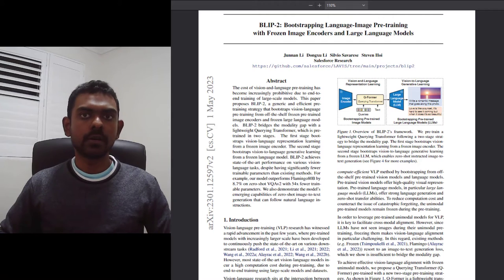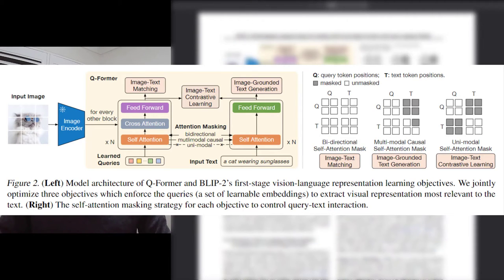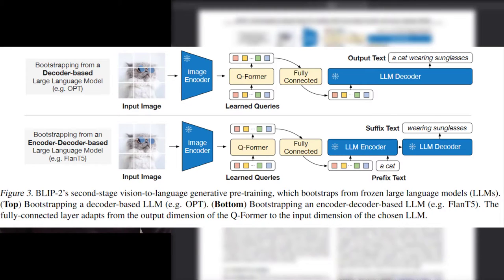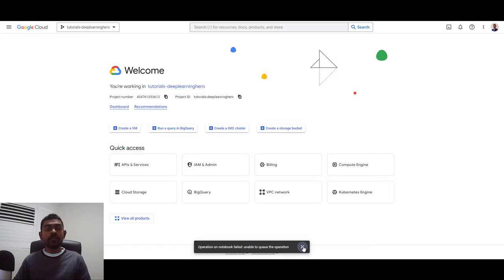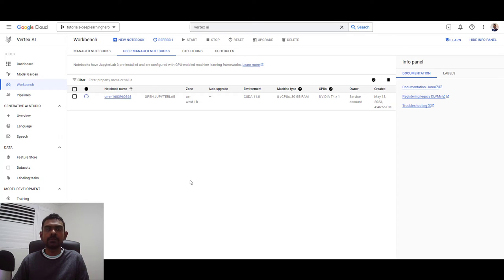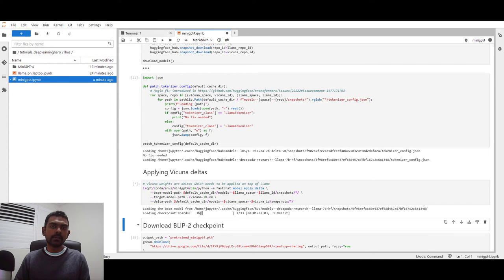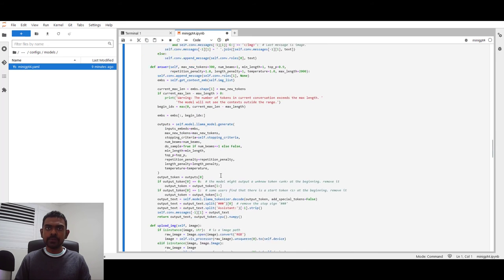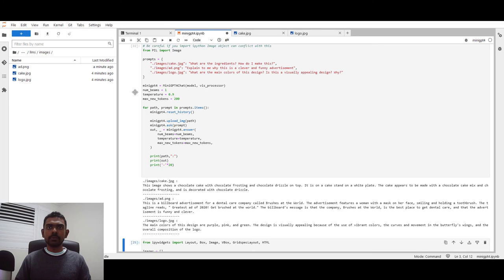Build and run MiniGPT-4: Downfall of GPT-4?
Build and run MiniGPT-4. MiniGPT-4 is a remarkable model that understands images and communicate with a human on the topic. In this video you will see how to run this model yourself. You'd need about 16GB RAM and 16GB GPU in order to run the 7B version of this model.

00:00 - Introduction
00:52 - Introducing BLIP-2 (Base of MiniGPT-4)
05:13 - Introducing MiniGPT4
06:07 - MiniGPT-4 versions and compute resources
07:13 - Set up the environment
07:43 - Downloading LLMs
08:27 - Caveat: Vicuna versions (v0 vs v1.1)
09:00 - Apply Vicuna deltas
09:27 - Download MiniGPT4 checkpoint
09:46 - Creating MiniGPT4 Chat object
10:23 - Inference with MiniGPT-4
12:01 - Conclusion